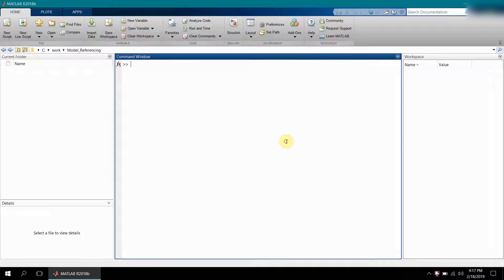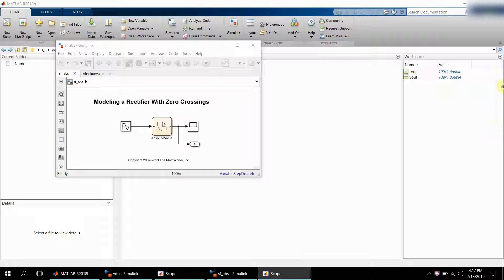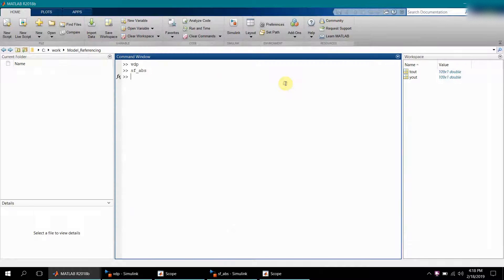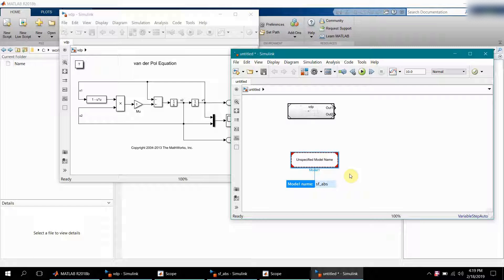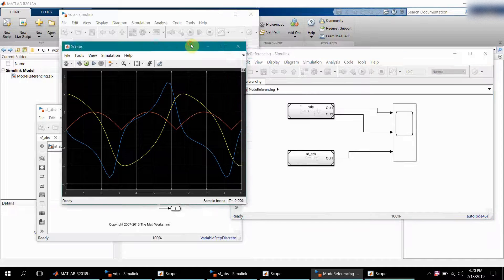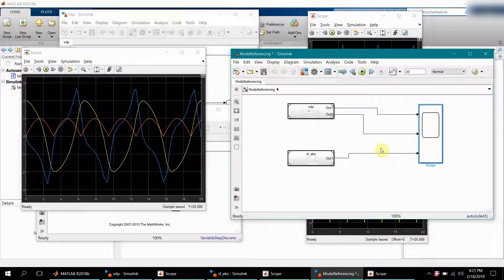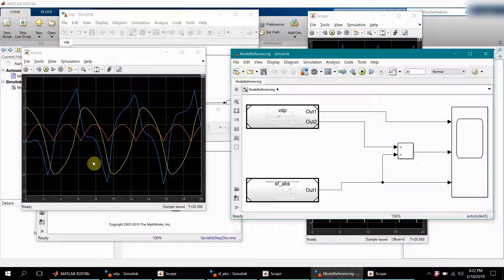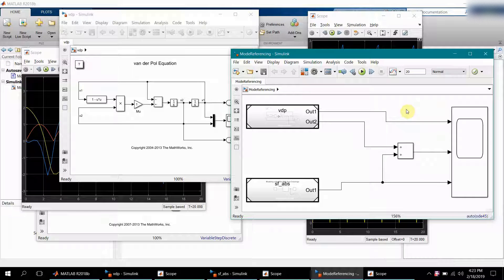Model Referencing in Simulink - MATLAB R2018b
In this video it explains some simple use cases of Model Referencing in Simulink. It shows how different models can be accessed from one model without recreating the complete model again. It further displays how the output signals of 2 models can be combined and shown in one single scope in the main model. Also simple operation like addition of signals from two different models are shown in this video.